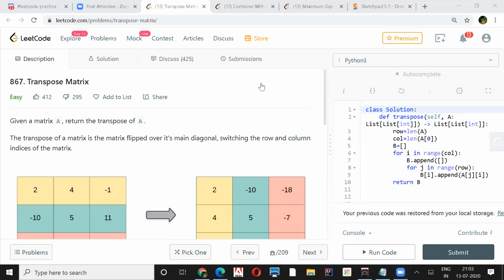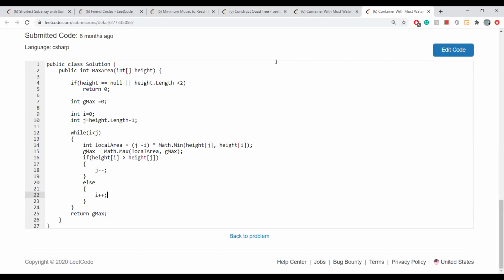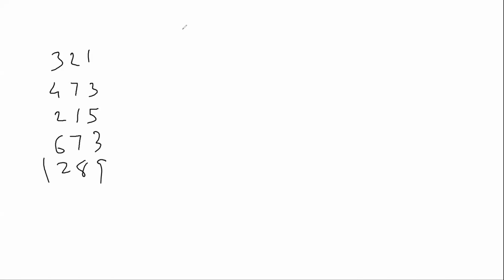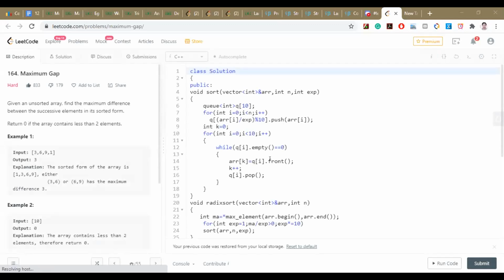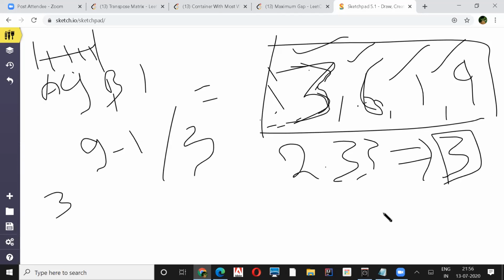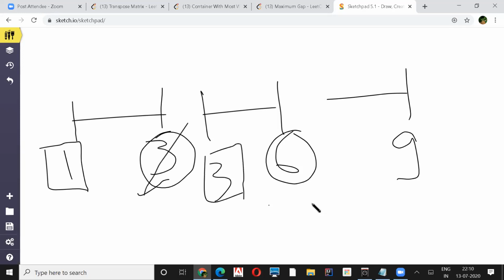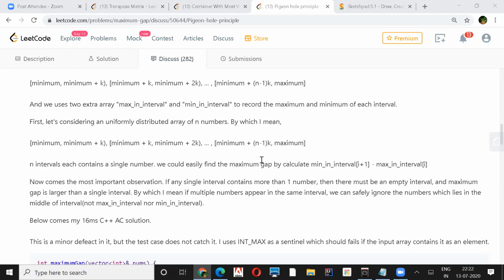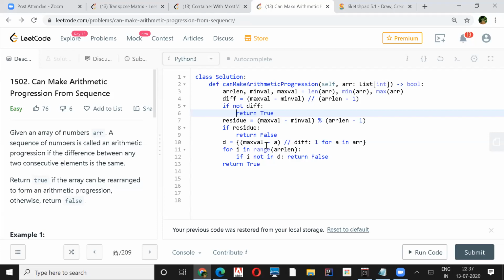Daily Coding Practice (Questions: 2020 07 12, Session: 2020 07 13)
Easy: [0867] Transpose Matrix (63%)